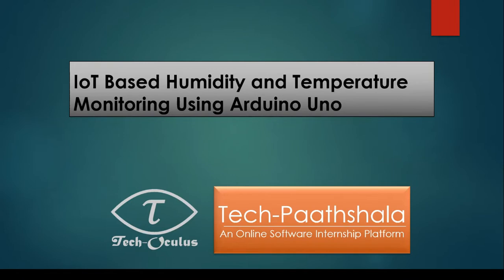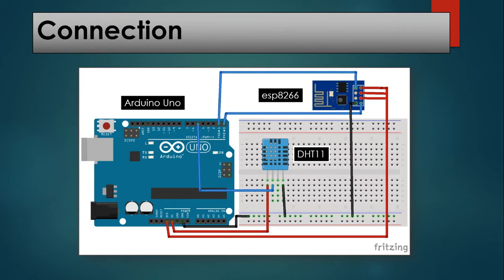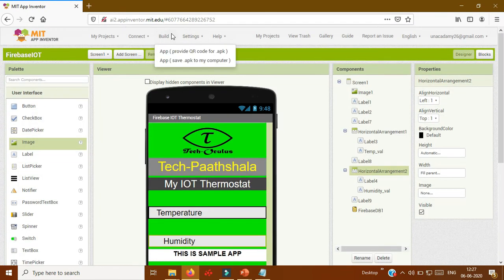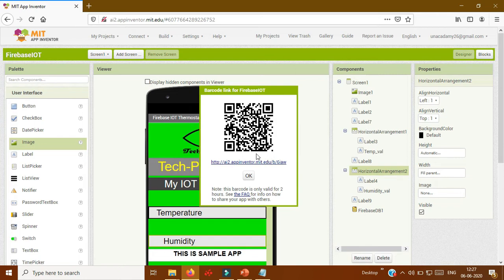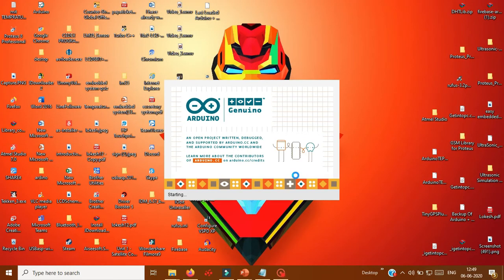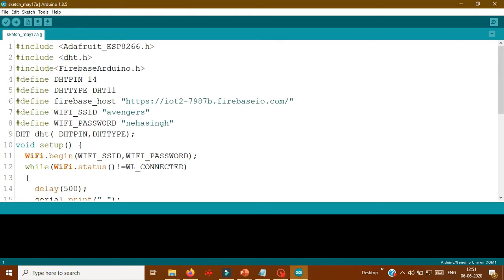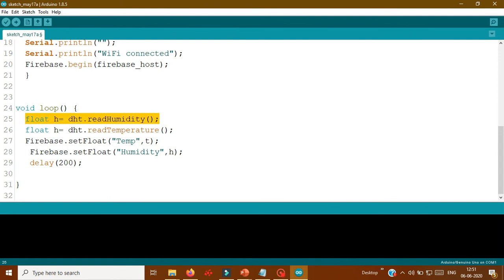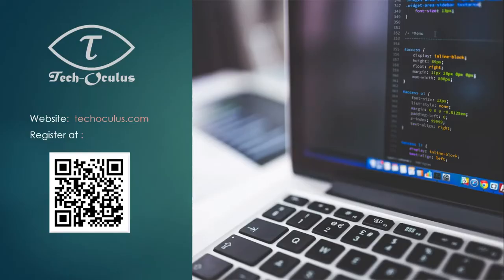IOT using Arduino & Raspberry Pi : Working Project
Here is a great opportunity to have a live and interactive software internship brought for you by *TechOculus*. We will provide you an online software Internship Platform *Tech-Paathshala* in which you will be able to develop various software skills and technical knowledge of it during this pandemic through live classes.
*Software Courses Available:*
1. IoT: Arduino & Raspberry Pi
2. Embedded System: AVR
3. PCB & Circuit Designing
4. Python Programming

*Details*
 Duration: 15 Days (2 hours per day)
for content to be covered and other information.